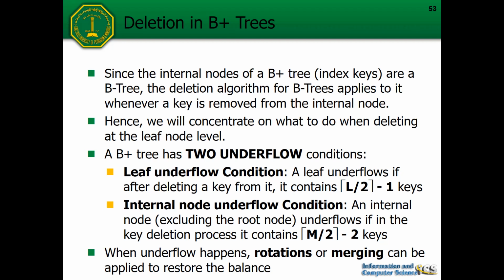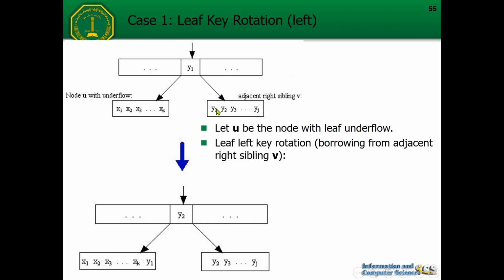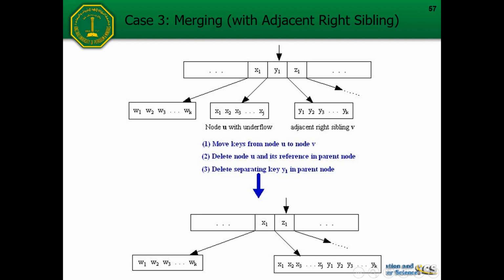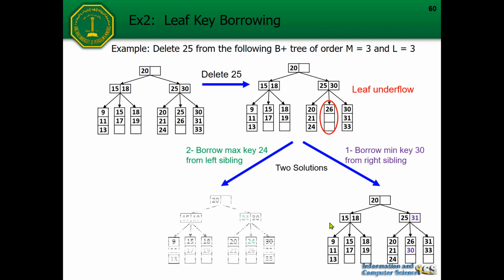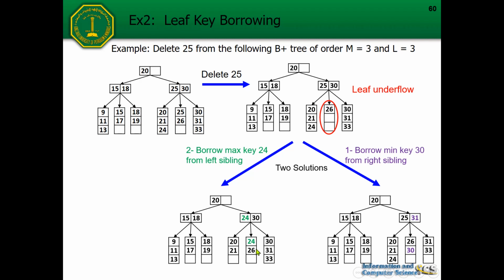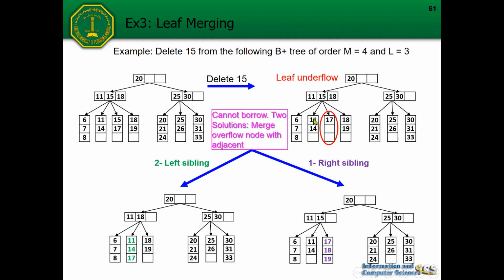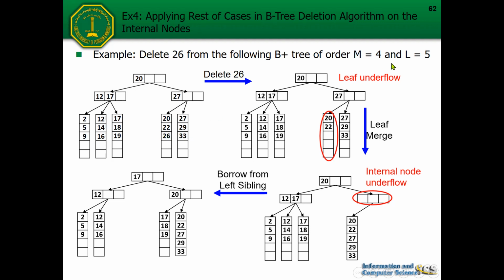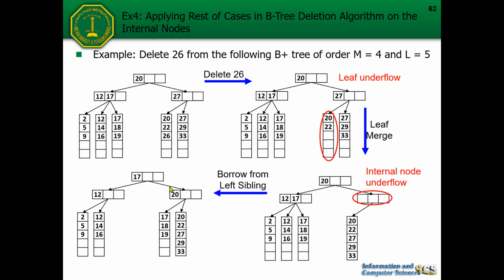B+ Tree Part2 (Deletion Operation)